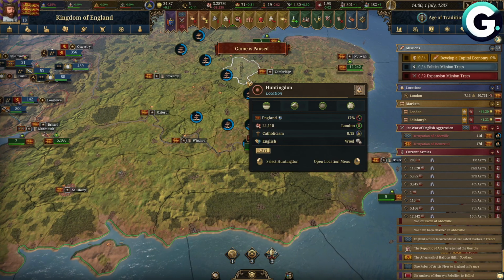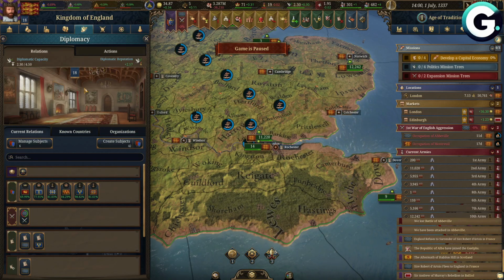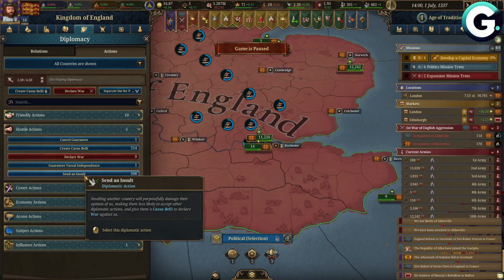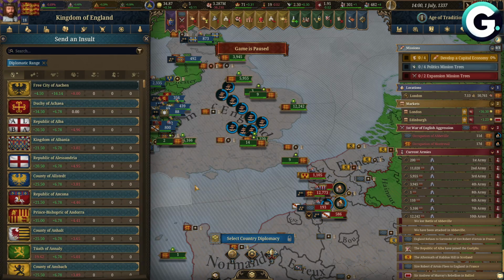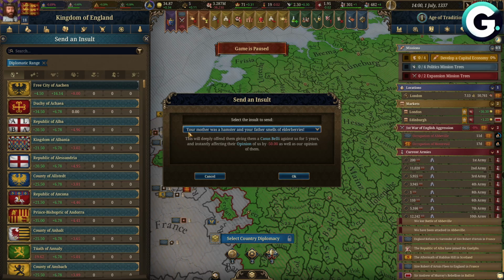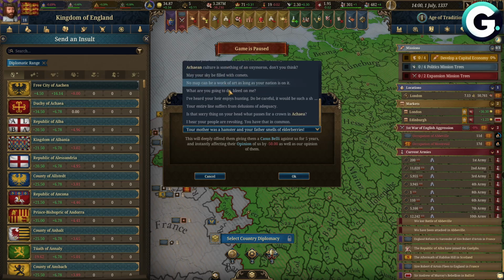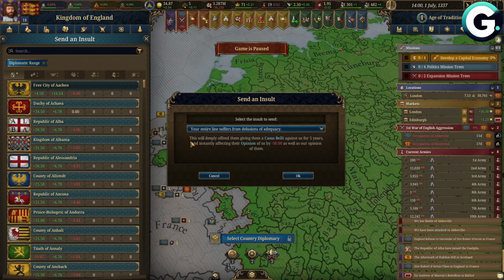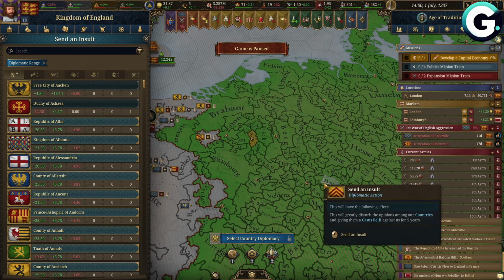How to Send Insult in Europa Universalis 5 (Full Guide)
Hello in this video I will show: How to Send Insult in Europa Universalis 5 (Full Guide)

In this video:How to Send Insult in Europa Universalis 5 (Full Guide)